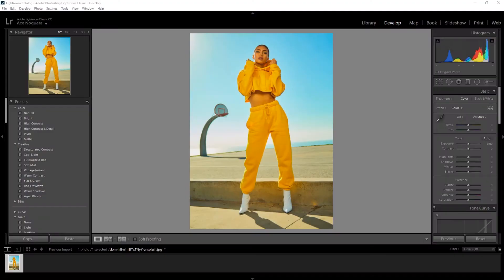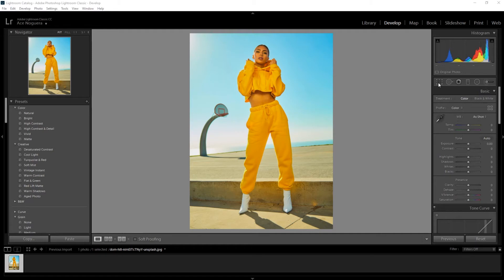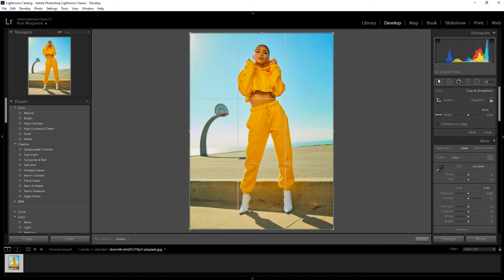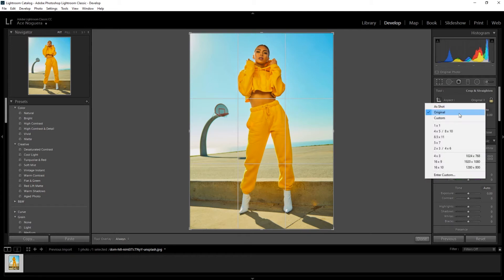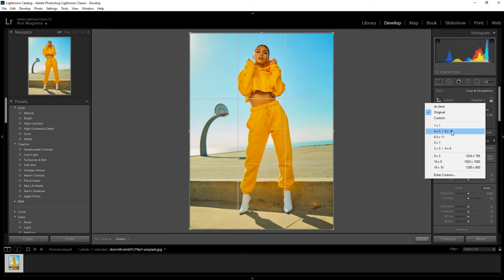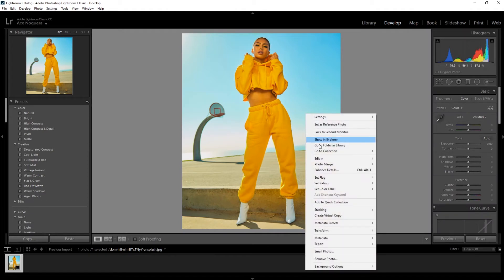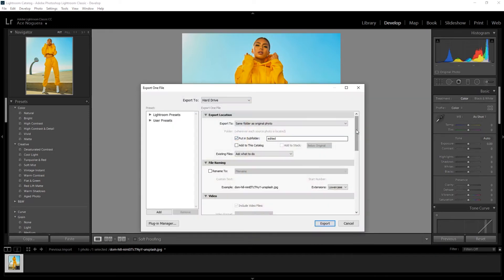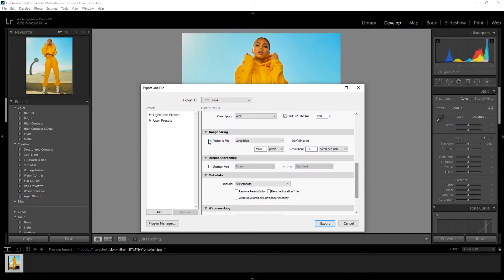Best Lightroom Export Settings for Instagram Photos 2021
In this quick Lightroom tutorial, we show you the best export settings to use for Instagram photos so you can upload the highest quality photos possible to your IG feed.
Often times when you try to upload large file photos to Instagram, the platform compresses and re-sizes the photos which compromises the quality.
In this video, we walk you through the steps to correctly crop and export your photos to the correct format for Instagram so you can showcase your talent with the sharpest photos possible!

What settings do you use to upload the highest quality photos to Instagram? Thanks for being part of the View Bug community!